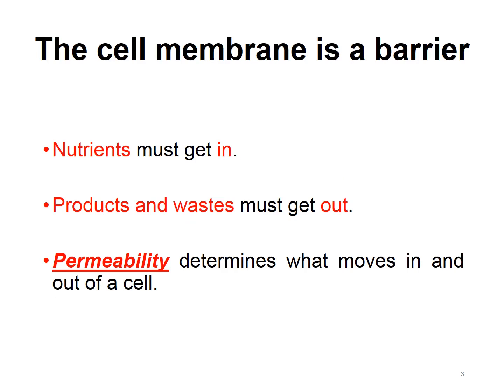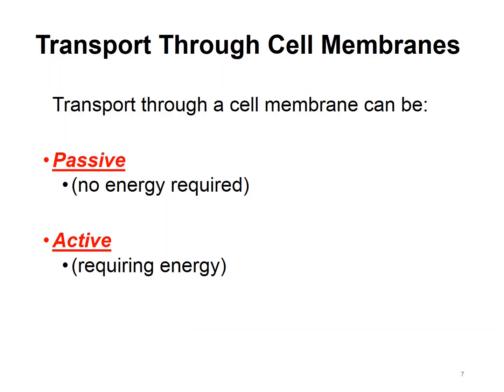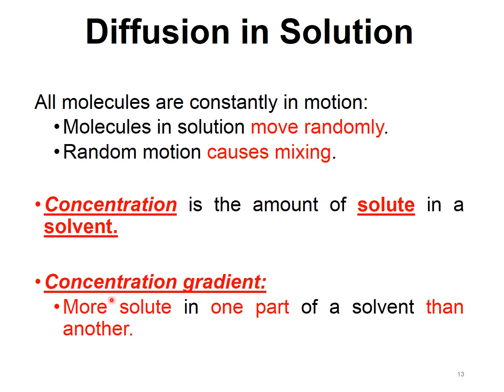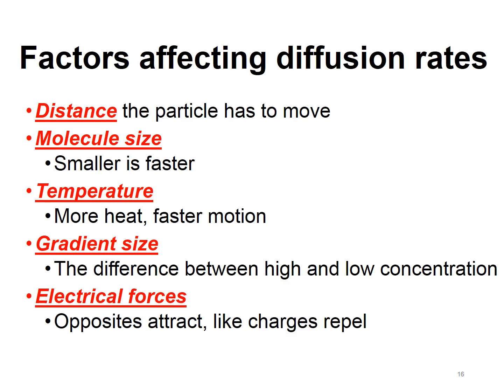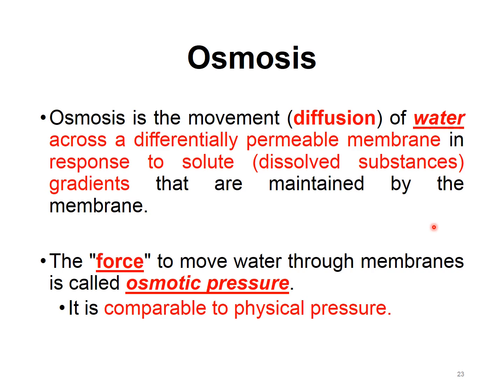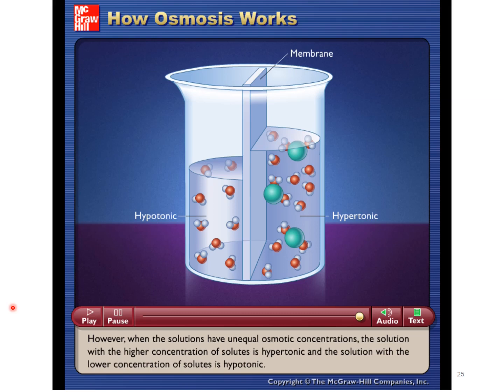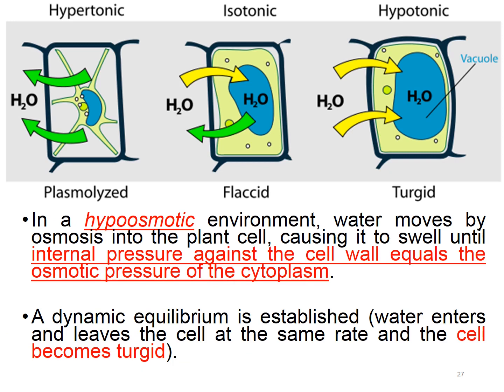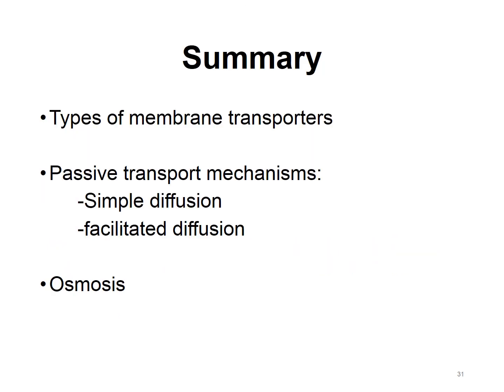Cell Biology-Membrane Transport I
This is a lecture in the cell biology course for pharmacy students. However, it should be useful for anyone who is interested in this topic. It deals with passive transport across the cell membrane.